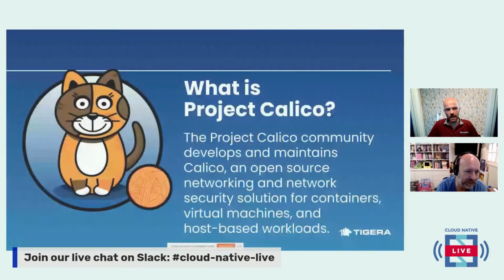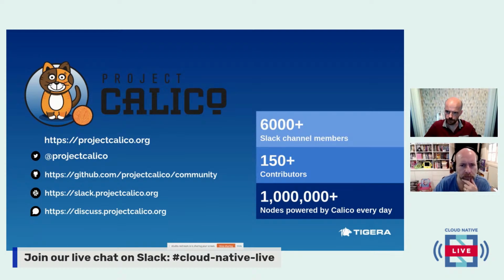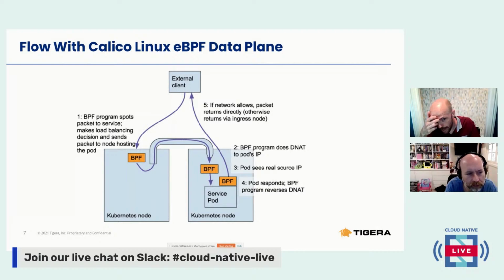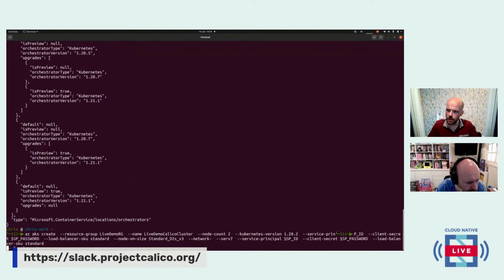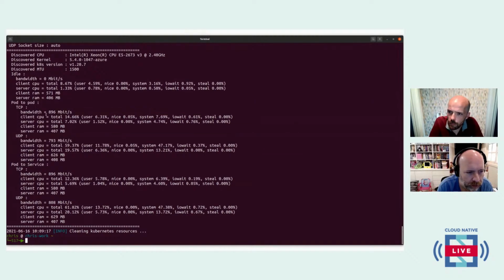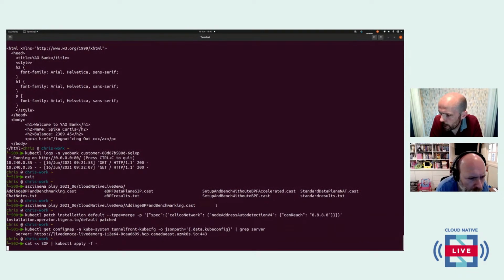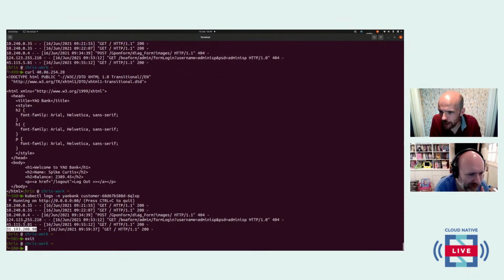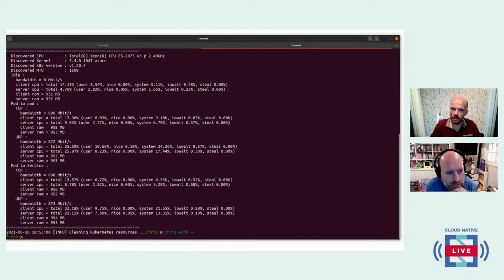Cloud Native Live: Turbocharging AKS networking with Calico eBPF